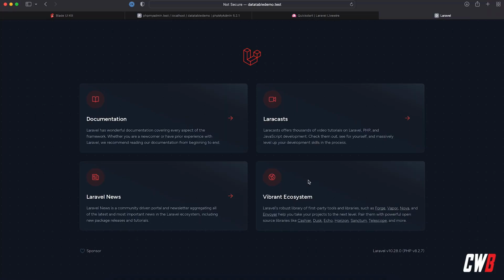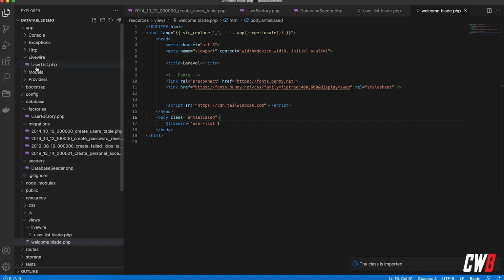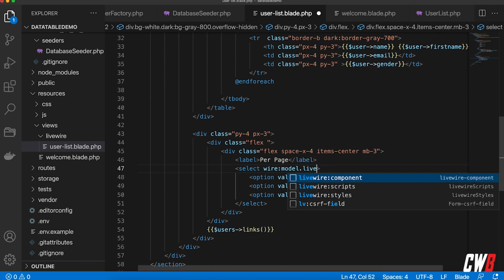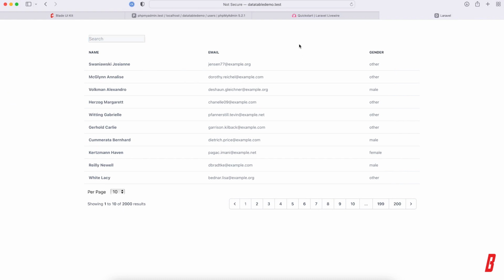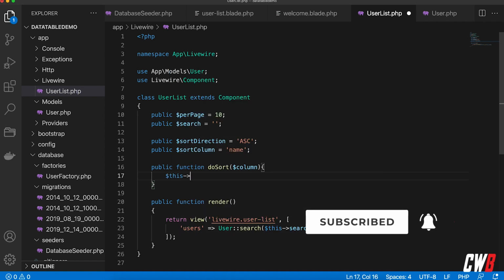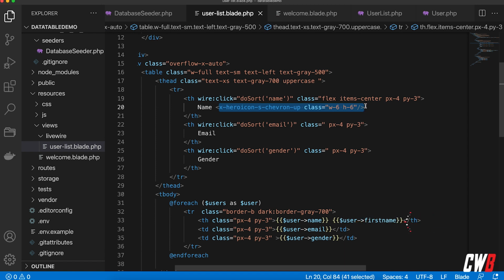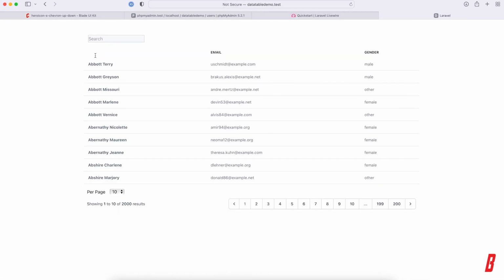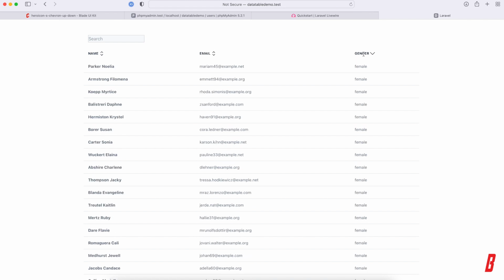Building a Datatable with Livewire 3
In this video, we'll build a Datatable with pagination, search, and sorting.
We'll also use the Blade UI Kit and create a small blade component to keep our blade file clean.